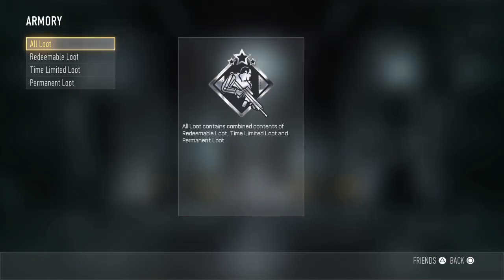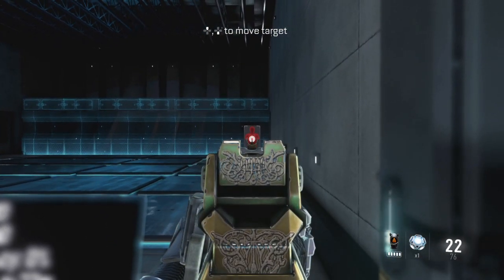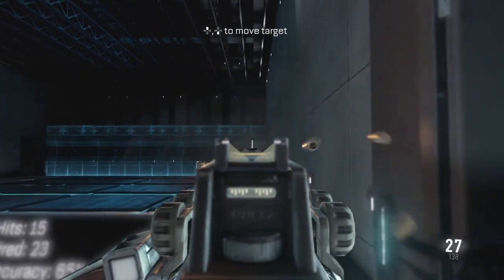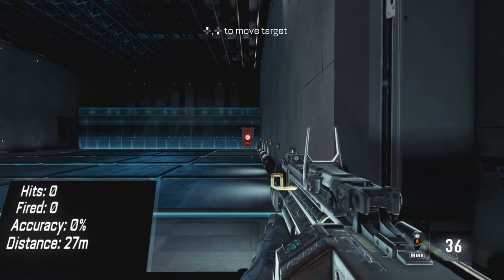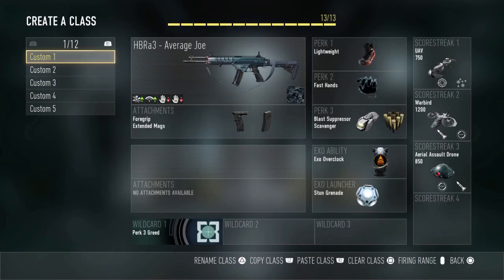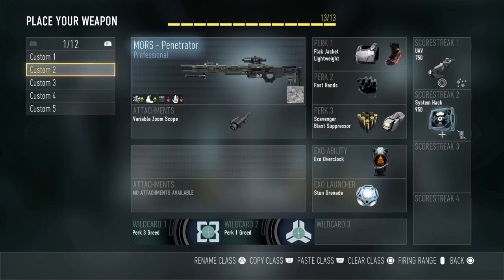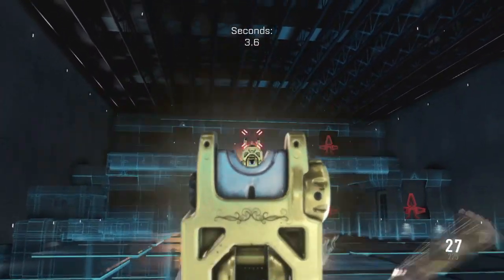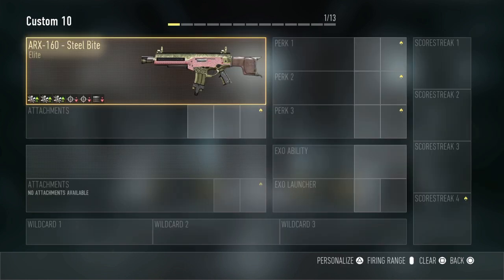Top 5 Gun Variants in Advanced Warfare!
Top 5 Series #1